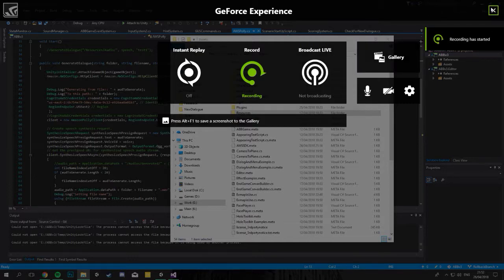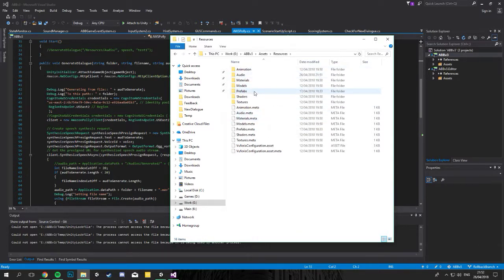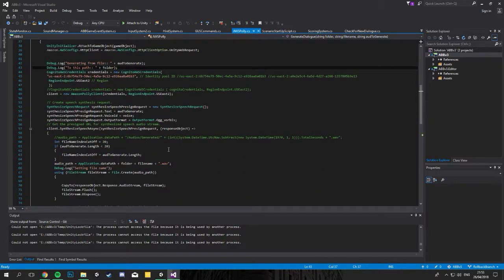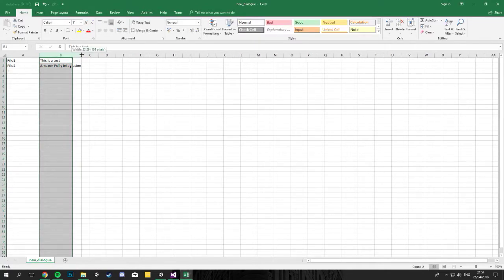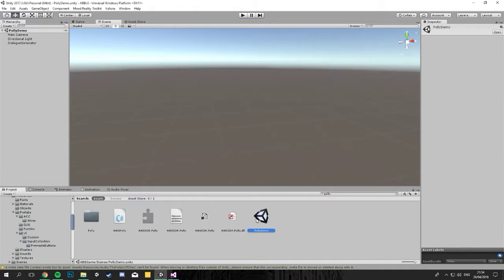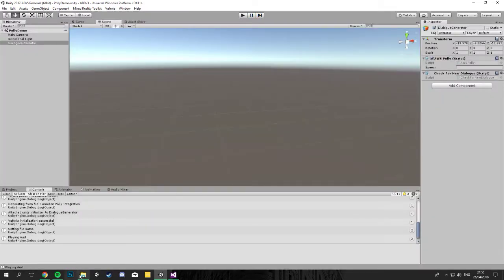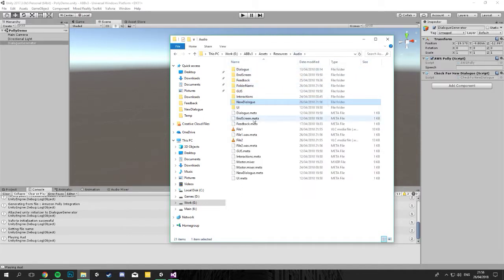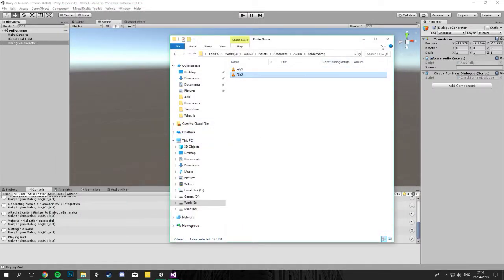Training Day - AWS Polly integration and file generation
Video showing how to generate additional dialogue in ABB Training Day